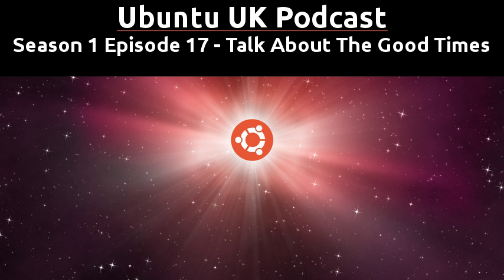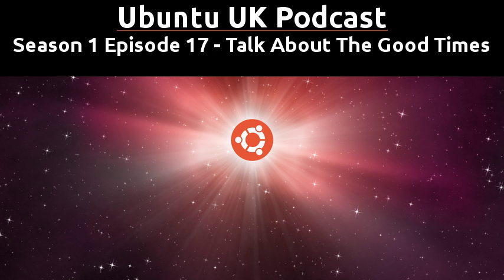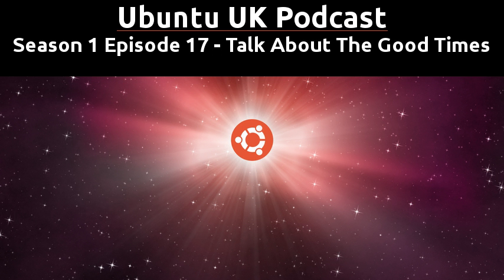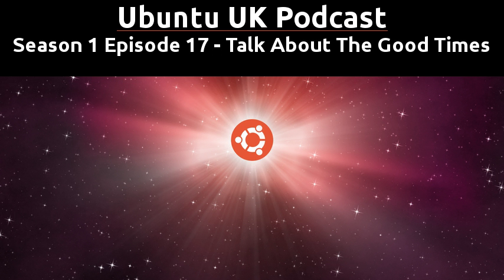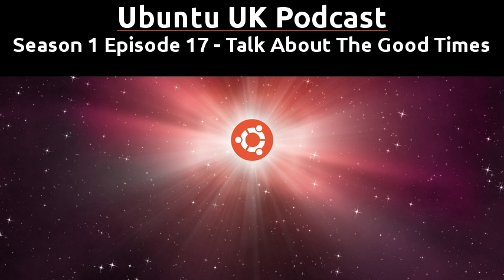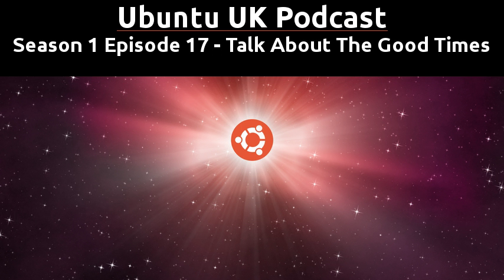Season 1 Episode 17 - Talk About The Good Times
Episode 17 - Talk About The Good Times was originally recorded in 2008 for Season 1 of the Ubuntu UK Podcast, we discussed the news and events from the Linux, Open Source and Ubuntu communities. The podcast is still going strong but now simply known as the Ubuntu Podcast and can be found